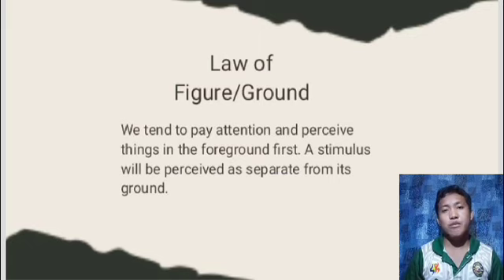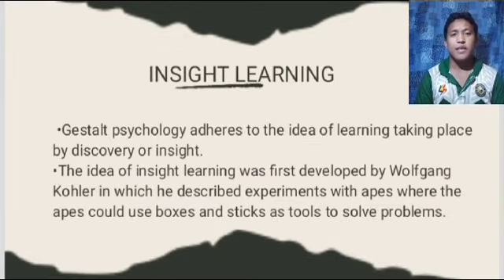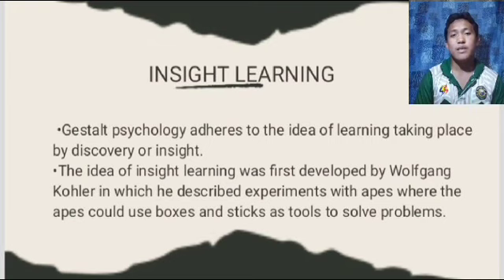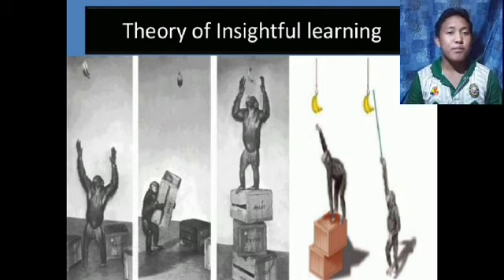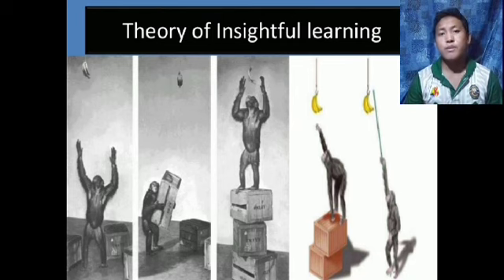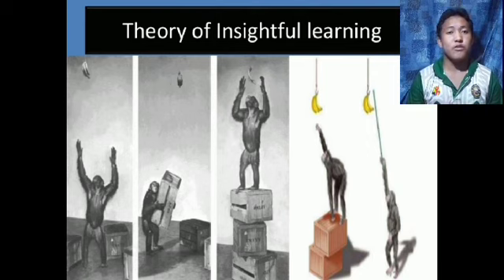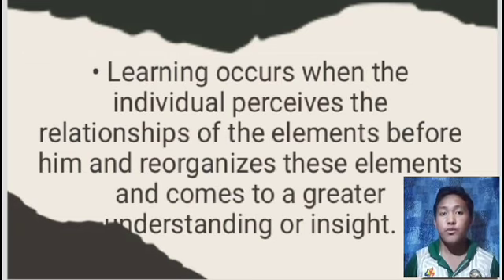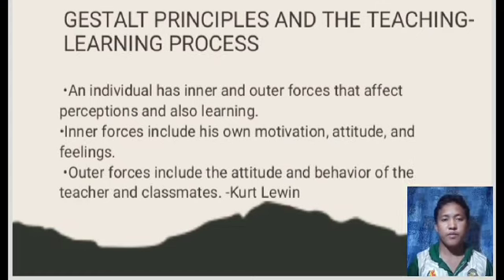Gestalt Psychology (Insights)